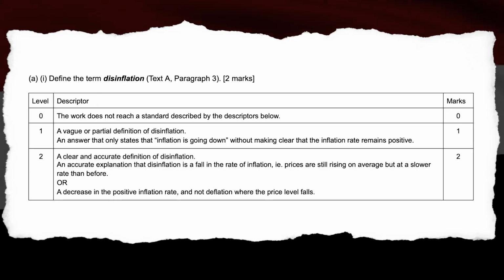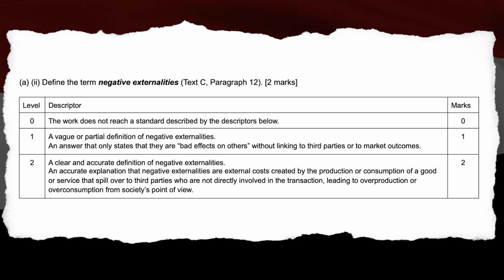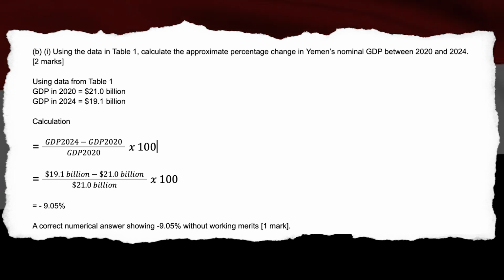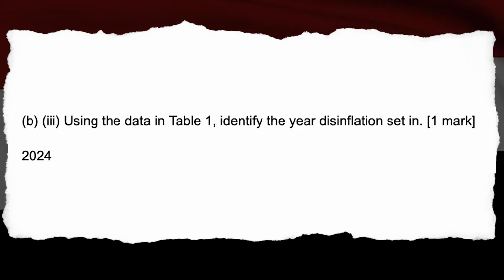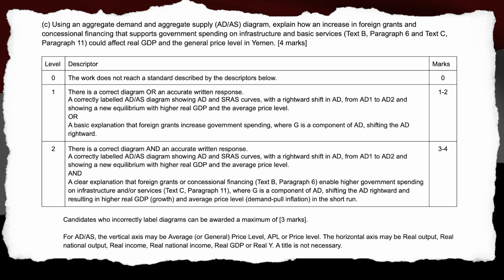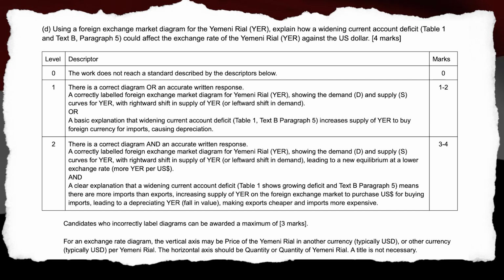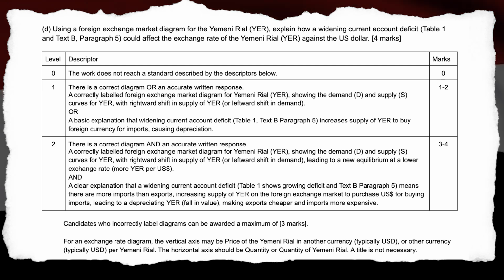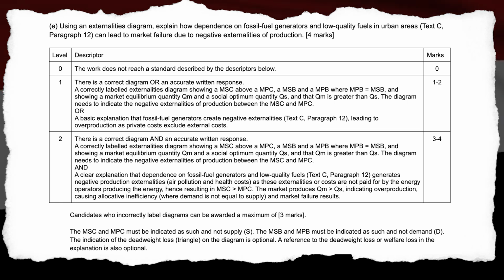Latest! May 2026 IB Economics SL/HL Paper 2 Exam | Markscheme for practice and revision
This video provides a free and complete IB Economics SL/HL Paper 2 examination question markscheme using Yemen as the case study.

Timestamps:

0:00 intro
0:10 question A1
0:52 question A2
1:36 question B1
2:30 question B2
3:15 question B3
3:25 question C
5:21 question D
7:08 question E
9:43 question F
11:18 question G